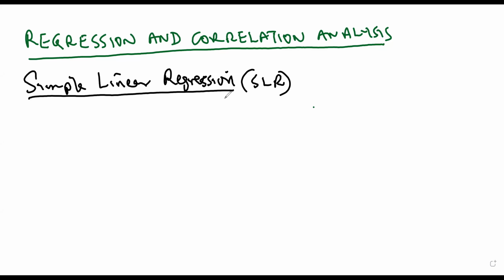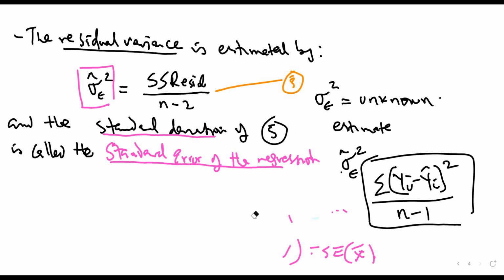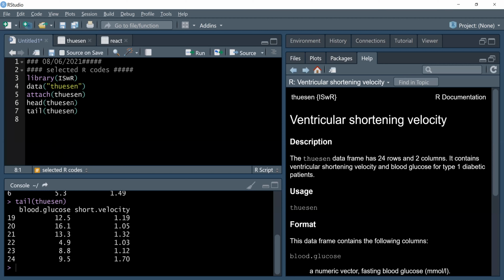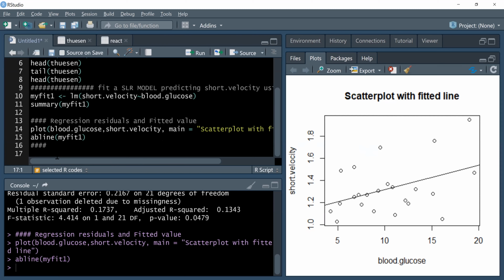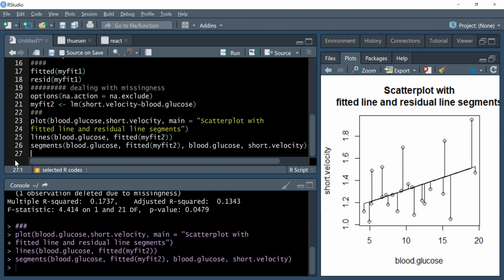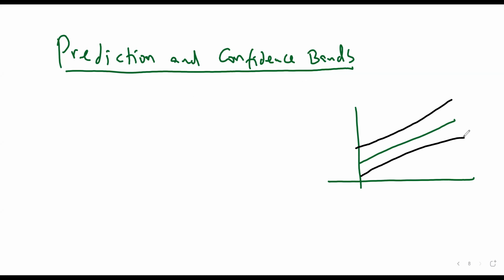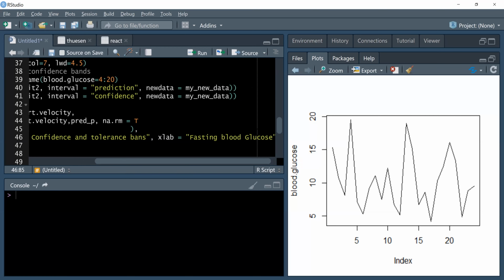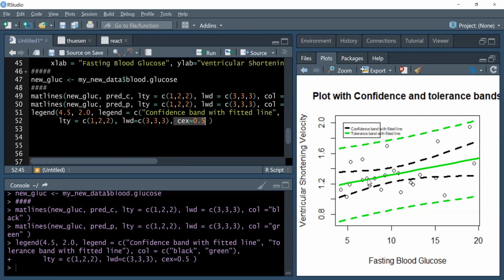Regression Analysis Using R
This video covers basic regression analysis using R, including simple plots for model checking and display of confidence and prediction intervals.